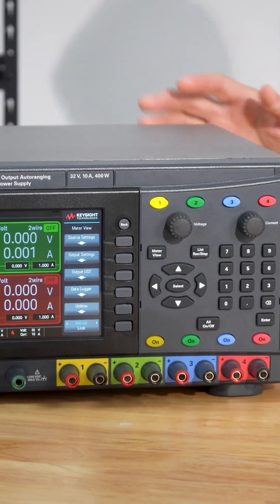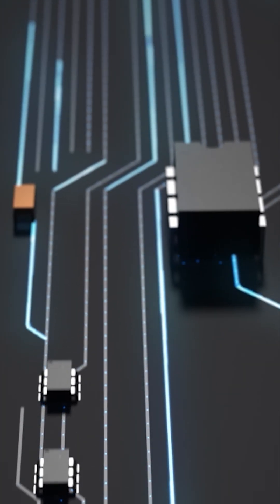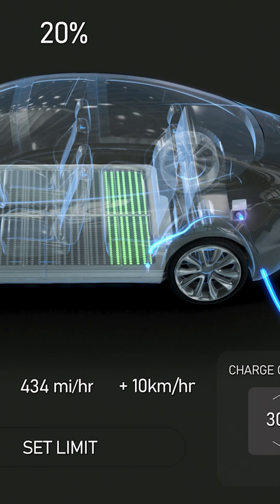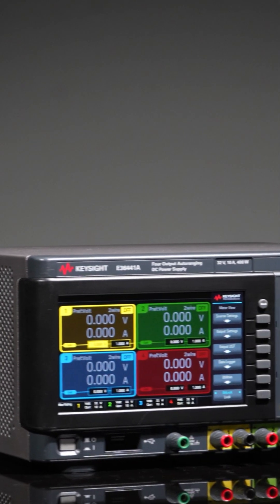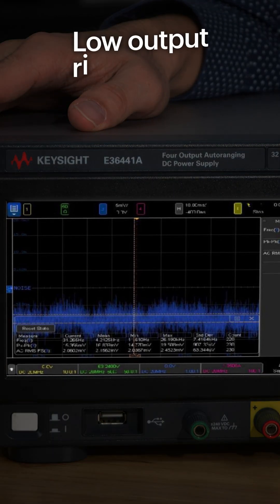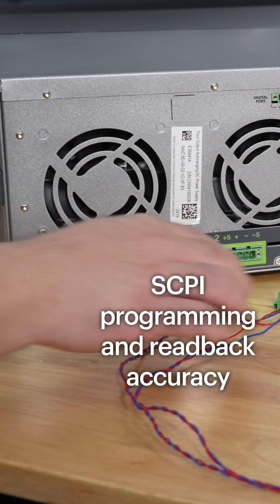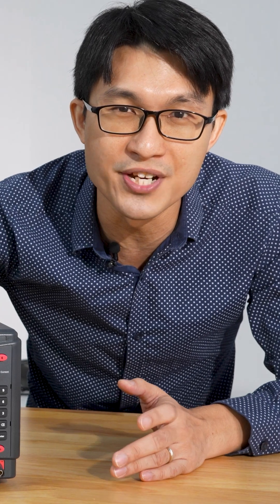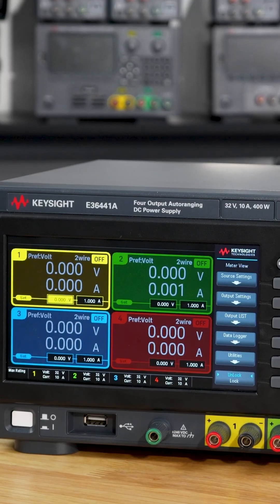Meet Keysight’s Game-Changing 4-Channel DC Power Supply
Unlock new possibilities with 4 channels delivering a total of 400 W. Packed with powerful features, this supply expands your test capabilities and takes test automation to the next level.